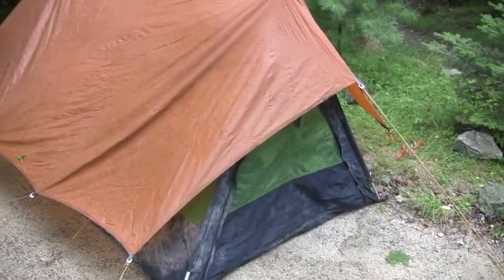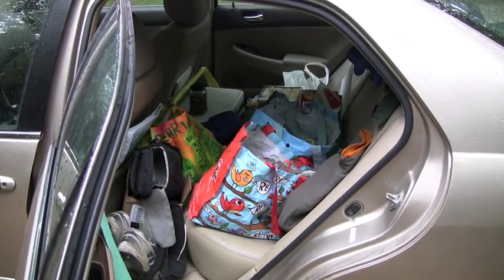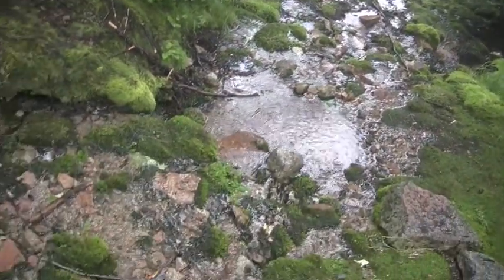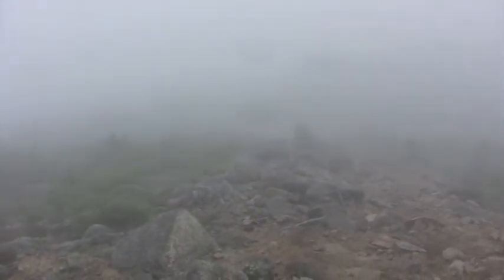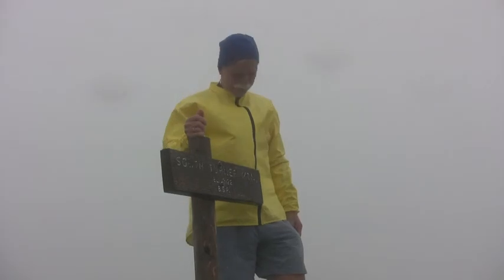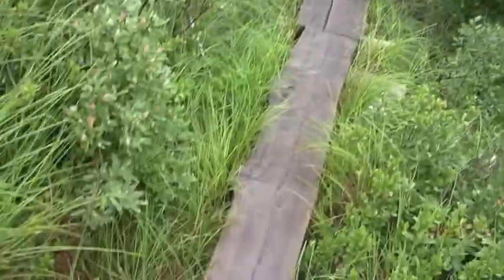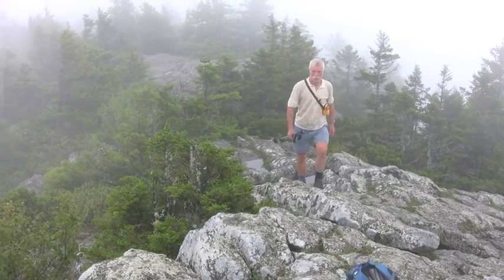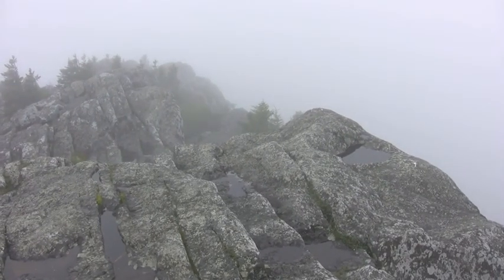Hiking South Turner and Borestone Mountains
The plan was to hike the challenging loop of the Cathedral, Knife Edge, and Dudley trails on Katahdin. For our two-day hiking "window", the weather had other plans. The plan has not died, just the original timing.  Ferd had gamely agreed to travel to Maine for this hike the morning after a 20-hour, plane-delayed return from Europe.
**Borestone Mountain begins at 05:14.